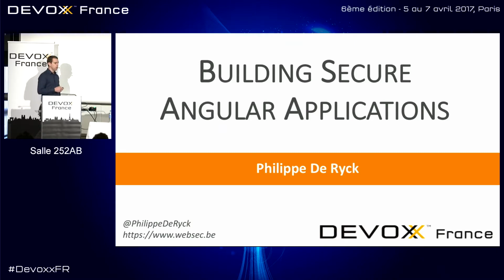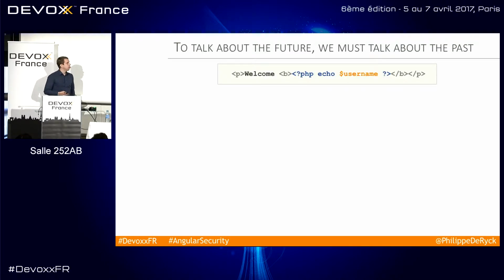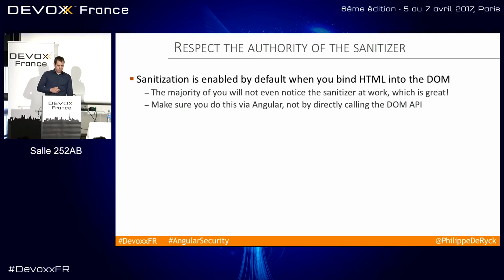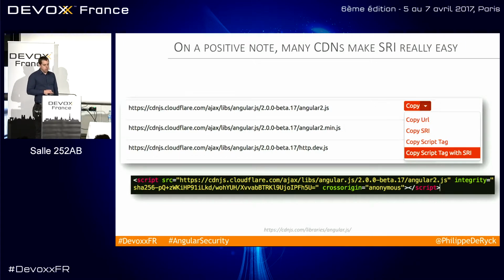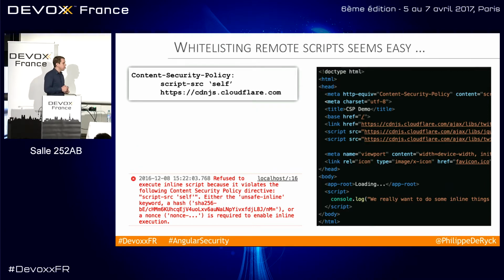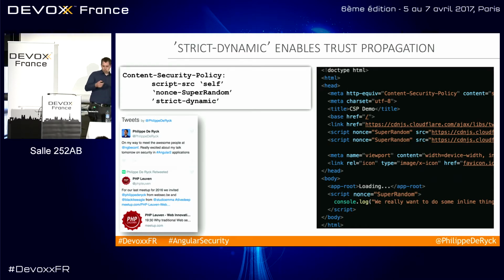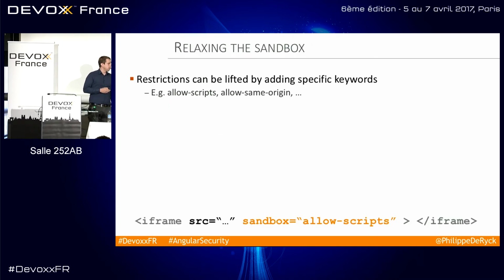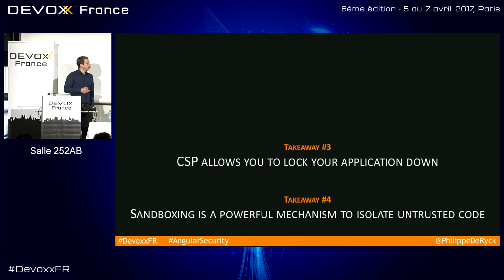Building Secure Angular Applications (Philippe De Ryck)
Angular is one of the most popular frameworks, and there is a lot of information available on building applications, improving performance, and various other topics. But do you know how to make your Angular applications secure? What kind of security features does Angular offer you, and which additional steps can you take to really boost the security of your applications?

In this session, you will learn how the paradigm shift from server-side to client-side applications impacts security. We will discuss various script-based threats against Angular applications, and the concrete defenses to prevent or minimize these attacks. You will learn how Angular helps you defend against XSS, and how you can leverage the latest browser security features in your Angular applications to boost your security. Examples include Subresource Integrity, HTML5 sandboxing or Content Security Policy.

After attending this talk, you will have a good understanding of the various kinds of untrusted code that threaten your Angular applications. In addition, you will have concrete knowledge on how to use these new security technologies to effectively secure your Angular applications against these threats.